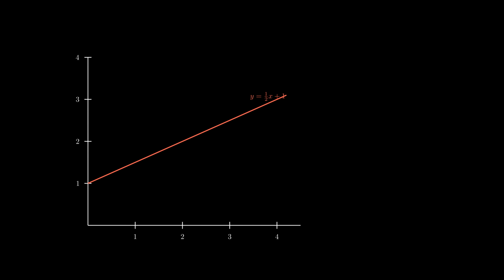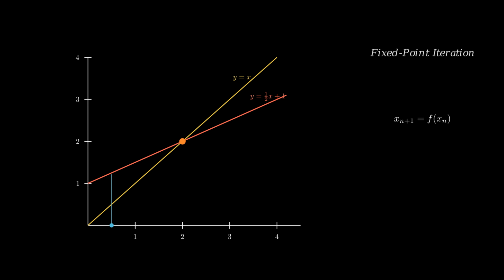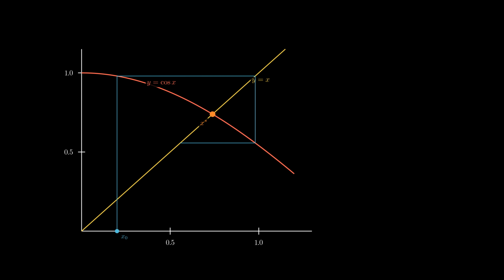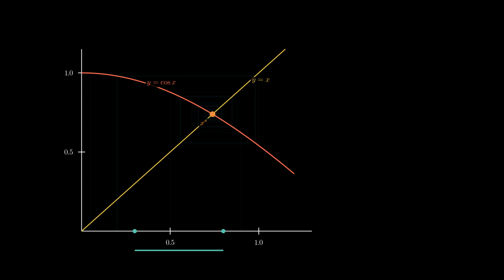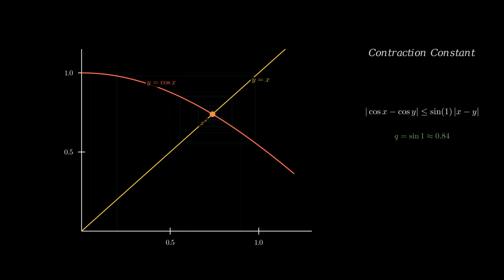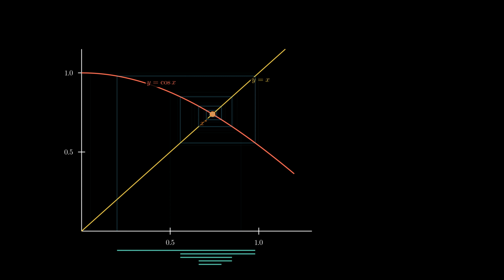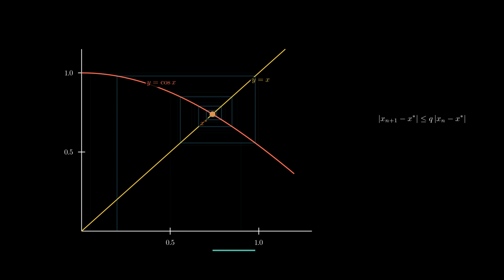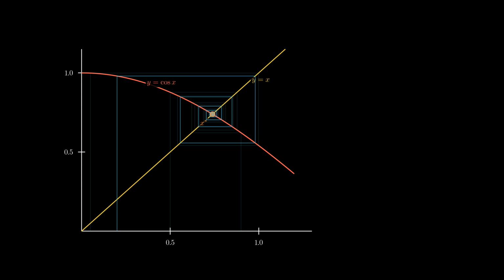Why Iteration Converges? | Banach Fixed-Point Theorem Visualized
A visual introduction to the Banach Fixed-Point Theorem through iteration, contraction mappings, and the classic cosine example.

See how one simple condition guarantees existence, uniqueness, and convergence.